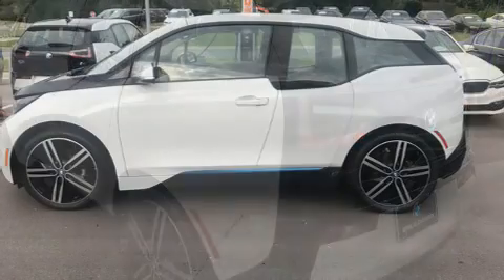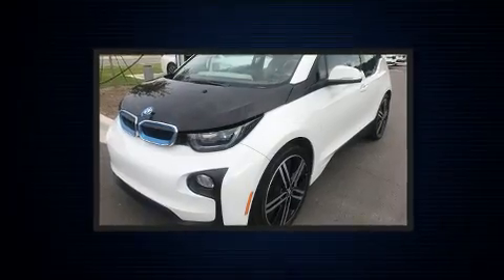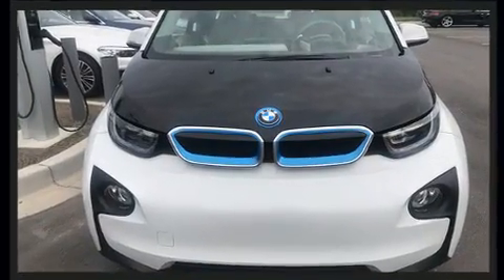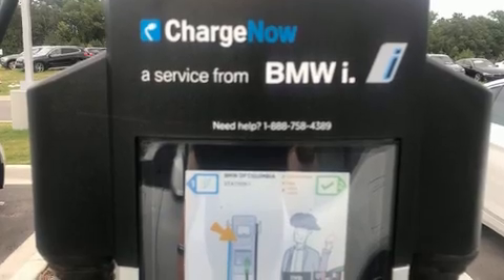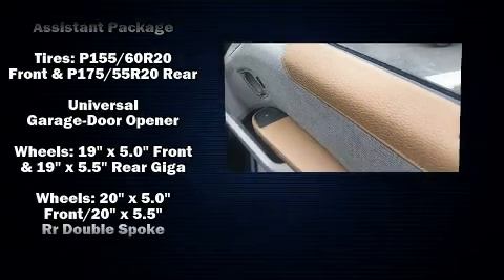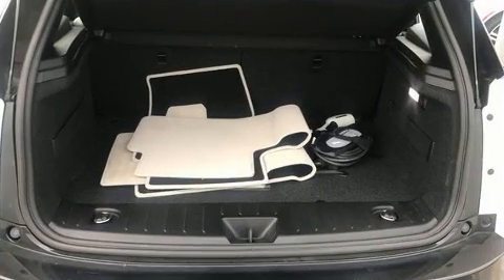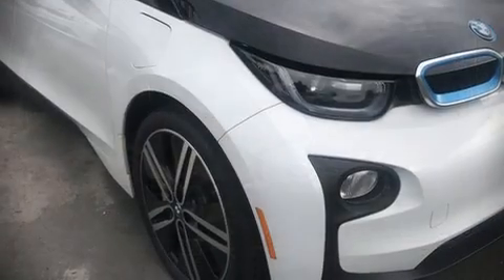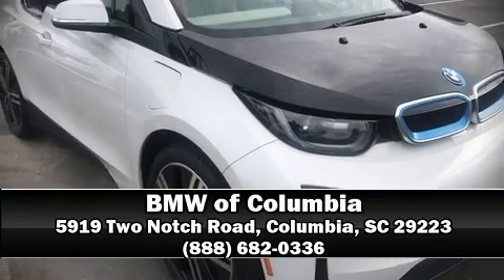2014 BMW i3 Rex Giga World in Columbia, SC 29223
With less than 30,000 miles on the odometer, this 4 door sedan prioritizes comfort, safety and convenience. It includes heated seats, variably intermittent wipers, a leather steering wheel, an outside temperature display, fully automatic headlights, power door mirrors, power windows, and 1-touch window functionality. BMW ensures the safety and security of its passengers with equipment such as: head curtain airbags, front side impact airbags, traction control, brake assist, a panic alarm, an emergency communication system, and 4 wheel disc brakes with ABS. Adaptive cruise control maintains a pre set distance behind the car ahead of you, simplifying highway driving and enhancing safety. This vehicle has achieved Certified Pre-Owned status, by passing BMW's rigorous certification process. Our aim is to provide our customers with the best prices and service at all times. Please don't hesitate to give us a call.